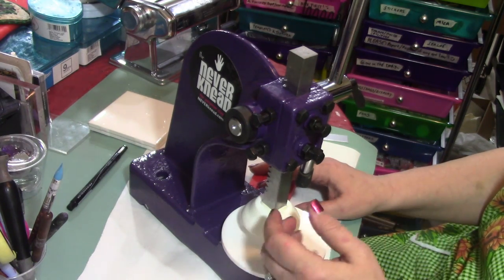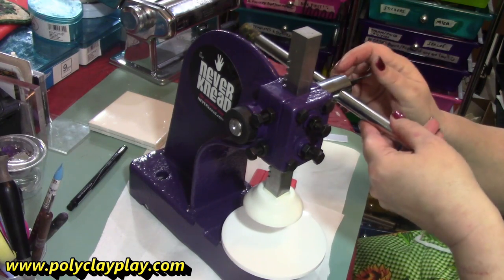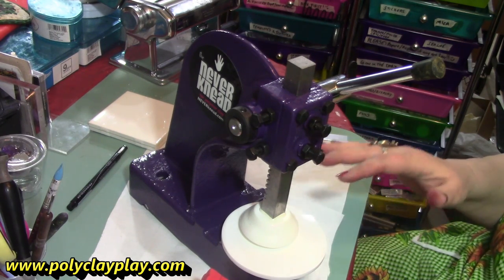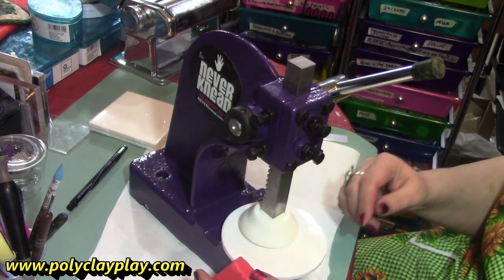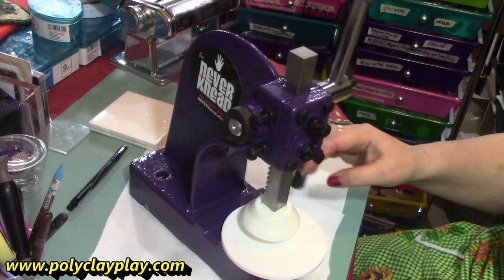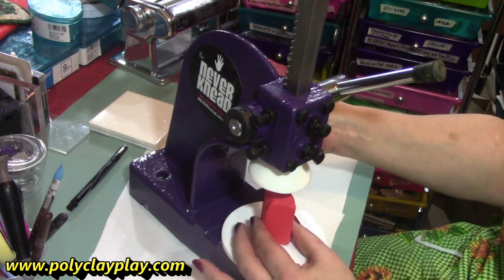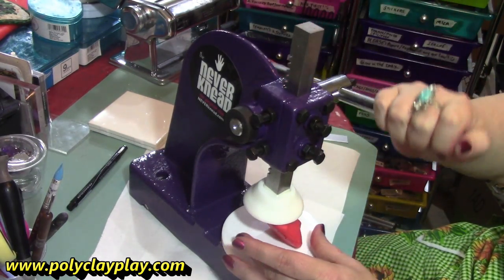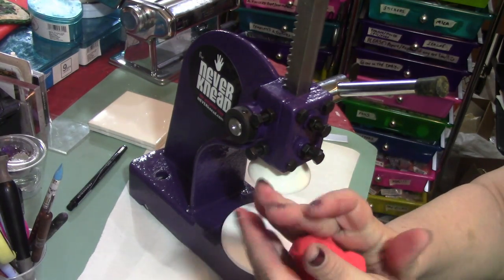NEVERKNEAD DEMO for polymer clay!!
Here is a demo of the Neverknead machine for conditioning your polymer clay!!

To see more about who we are and what our plans are here on Youtube go to:

We are also building an artful community for all of us We're working on developing it now! Membership is free so as soon as the site is up and running, come, join, and have fun! There will be lots to explore!

Please check out the following LINK FOR SUPPLIES:
This is a link to our Product Recommendation page. This page has all of the supplies that we use on and off camera! You may need some of the supplies to make some of the items in our tutorial videos. The page is always growing and available to you 24/7! Get what you need to have to make some amazing creations! Don't forget to Bookmark the link for future needs!

If you're interested in purchasing any of our pieces, you'll find them

NOTE: We are not reimbursed in any way for mentioning in our videos! We just love the store, its amazing owner, and all of their products and unbeatable prices! We just want to spread the love and keep you updated on great deals!

Be blessed and have the GREATEST DAY EVER!

MJ & Lee :)!